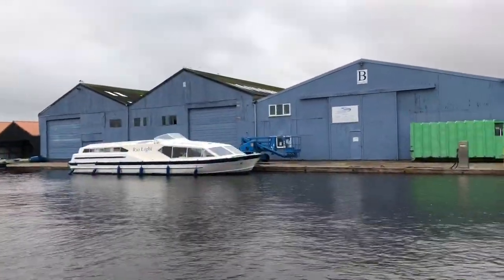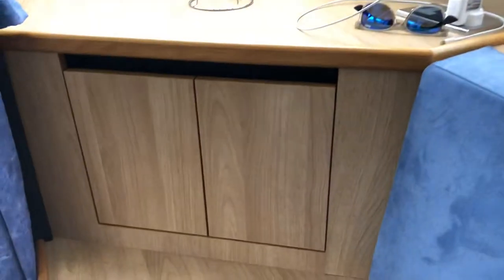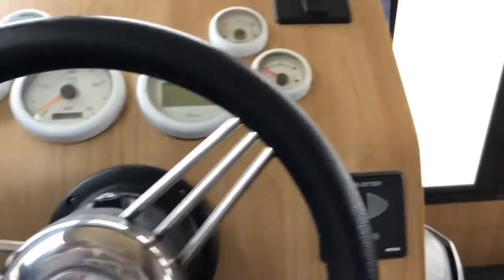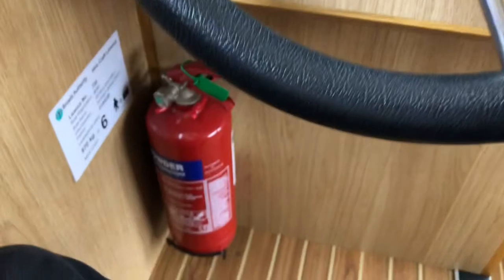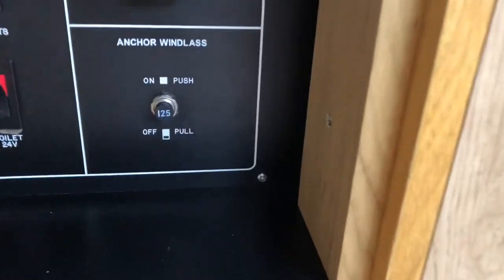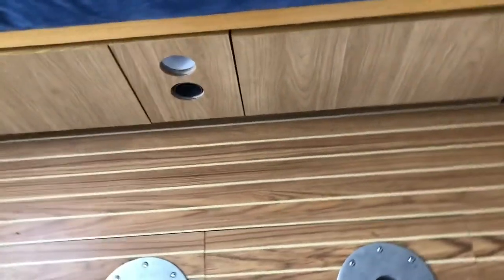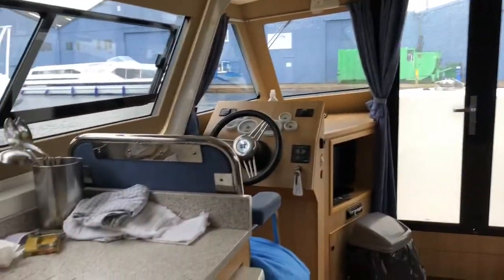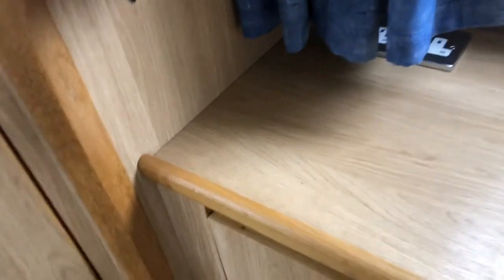One Dan And His Boat - Norfolk Broads - The Second Quest - Brinks Encore 2 Walk Through Review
October 2020. My latest venture on the Norfolk Broads aboard Brinks Encore 2 from Barnes Brinkcraft.

Walk through review.